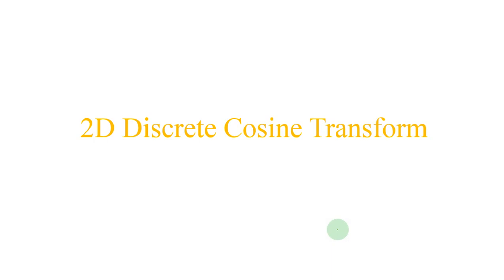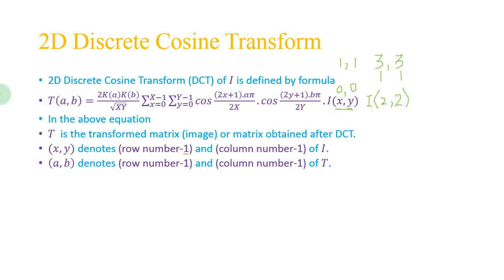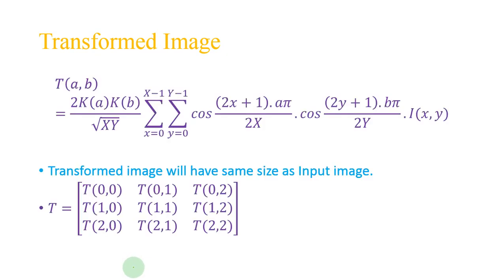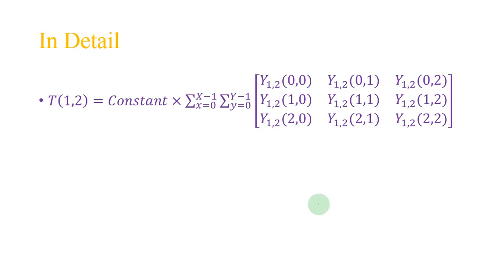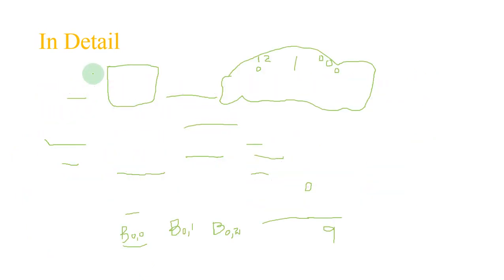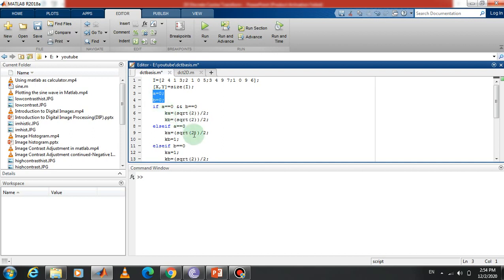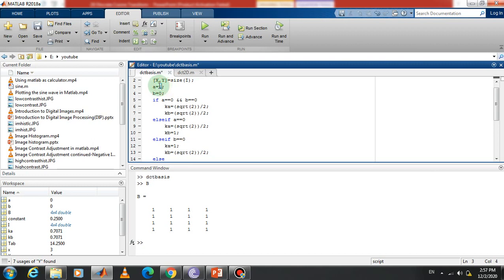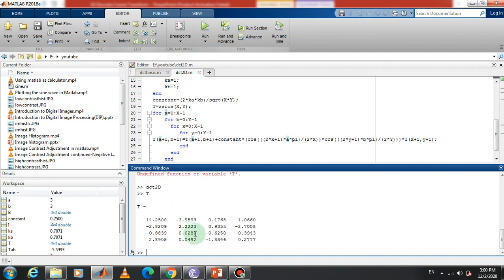2D Discrete Cosine Transform (2D-DCT)